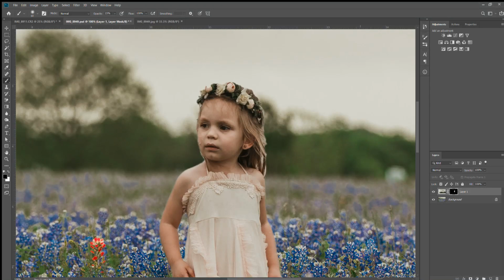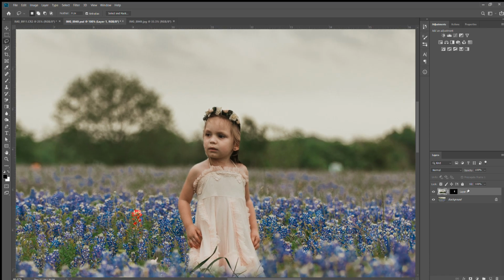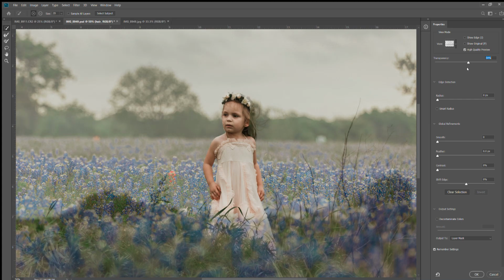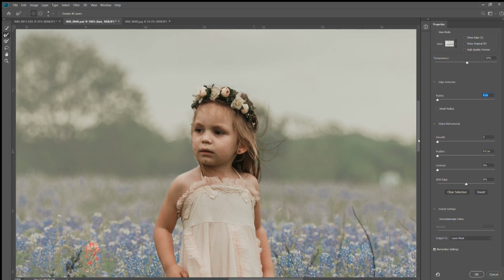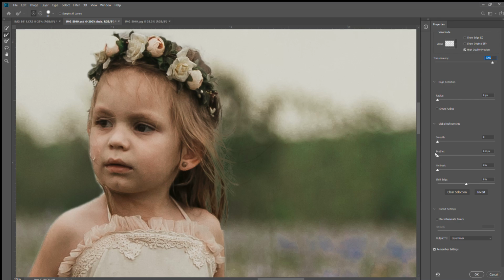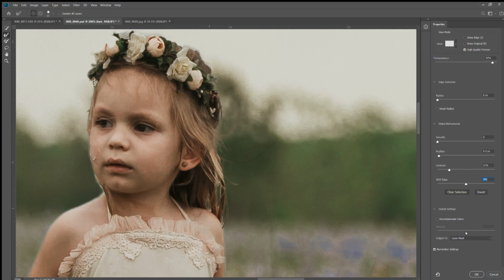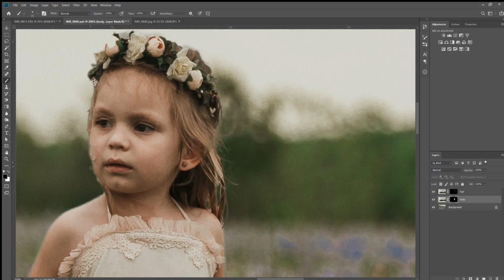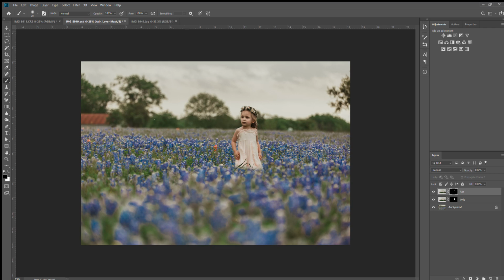Bringing a subject into a composite- Part 2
Here we bring a subject into a composite by using select subject. Then using the refine edge tool, show how to make your subject blend into the new composite background. Using refine edge, magic tool, and black and white paintbrushes. Show how the different tools on select and mask and refine edge work.